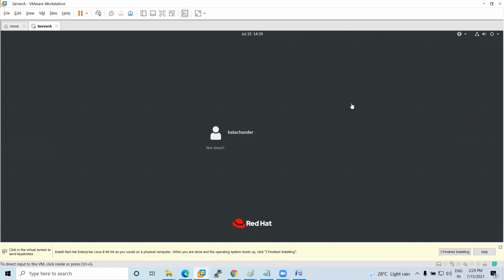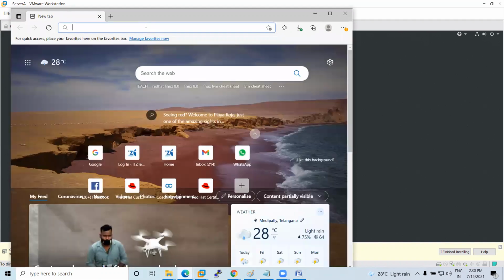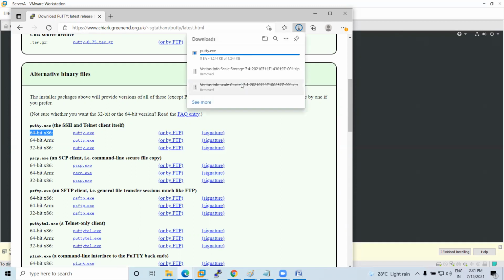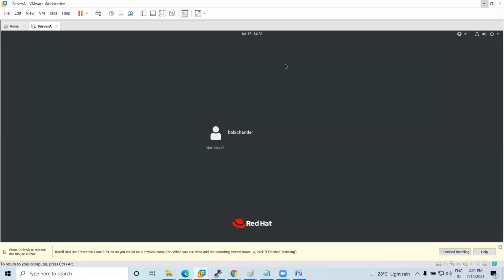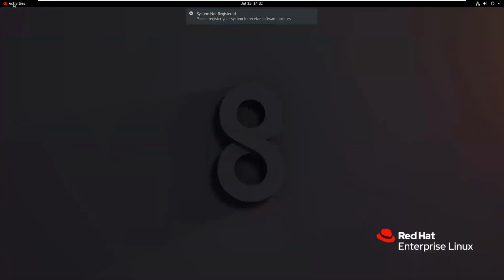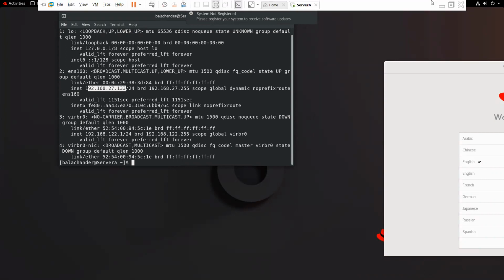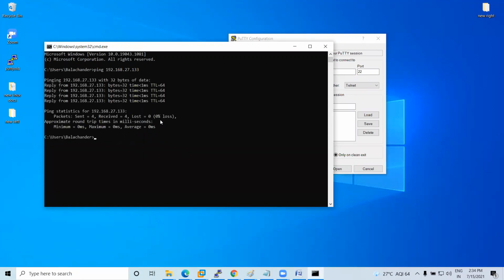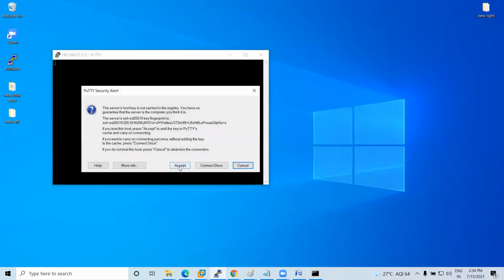connecting Linux server remotely 1080p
Connecting the remote Linux server using putty tool

AWS Cloud administartion online training

Veritas InfoScale Cluster Server Online Training

Red Hat ansible Engine Online Training

Red hat Ansible Online Training ,

Veritas Volume Manager

redhat Job Oriented Online Training

Redhat Rhcsa & Rhce Online Training